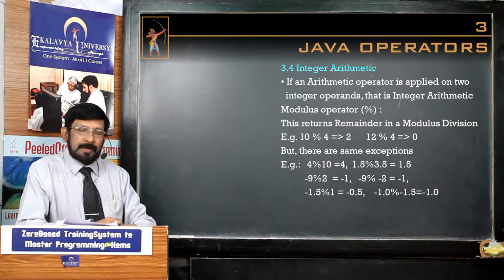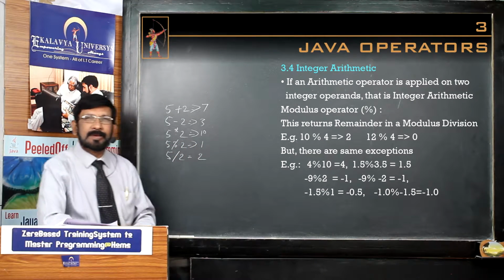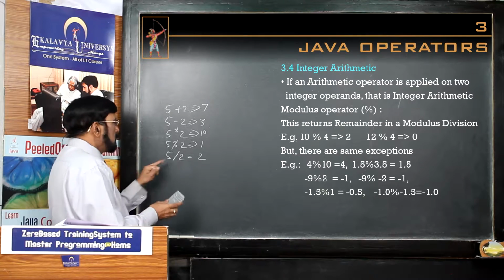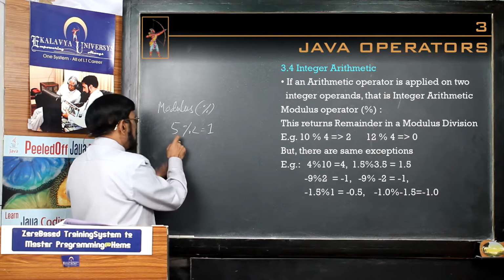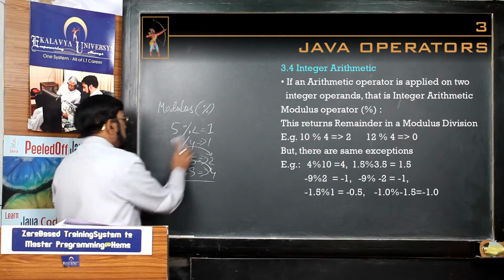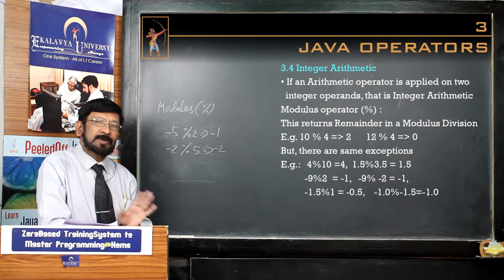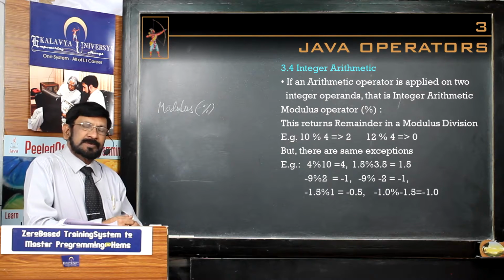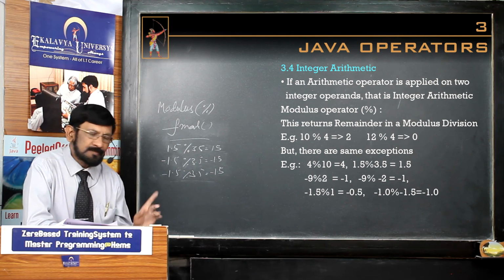3.4.1 Integer Arithmetic